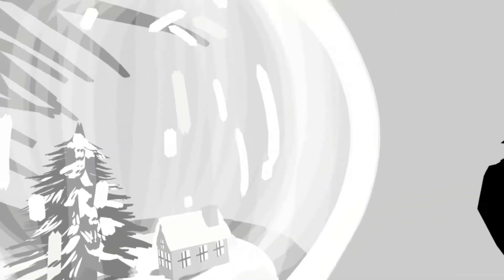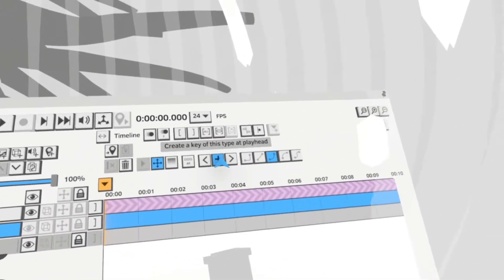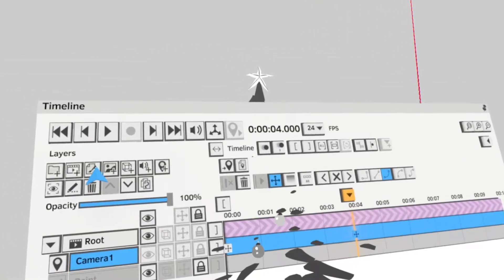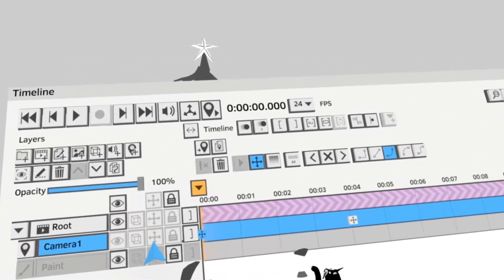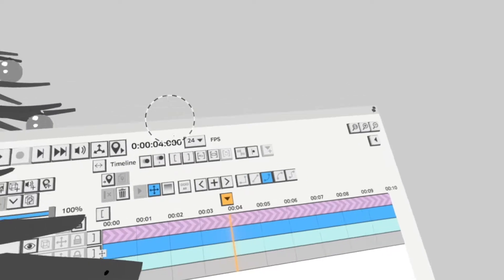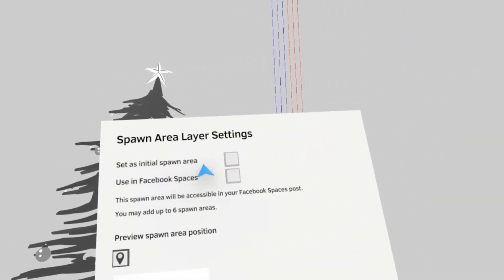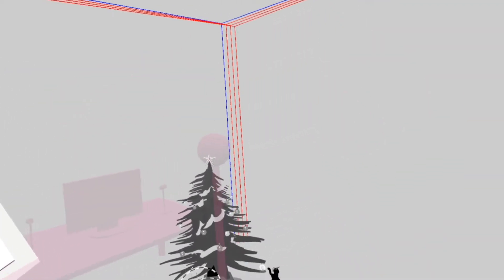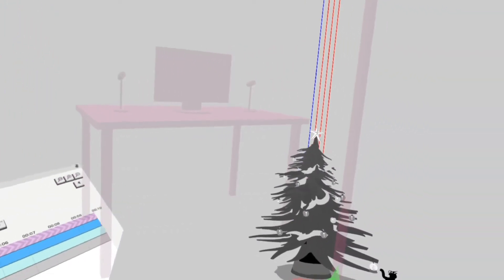Quill Tutorial: Add cameras using spawn areas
In this tutorial I demonstrate how to quickly add cameras to your scene in Quill by using Spawn Areas. This allows you to create smoother camera moves and also longer movements.